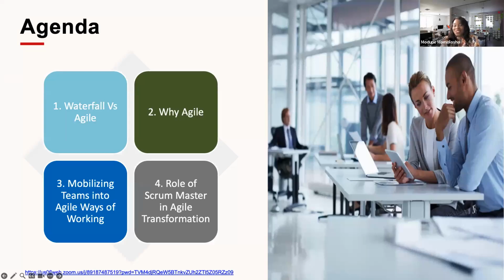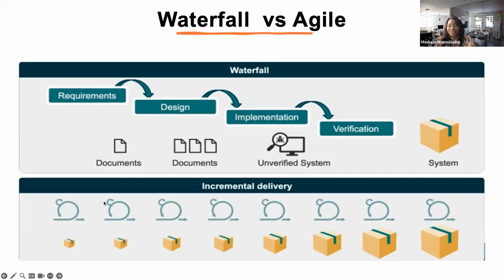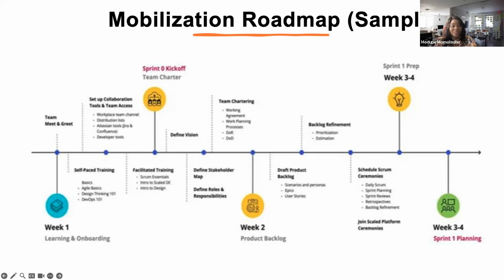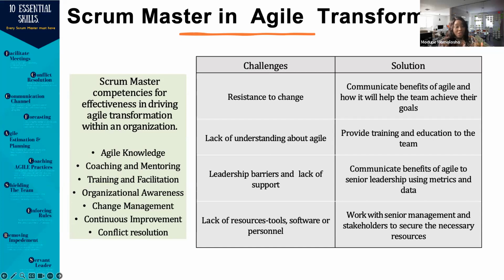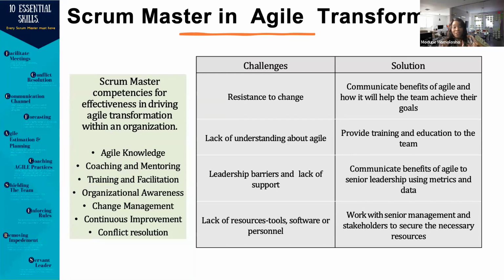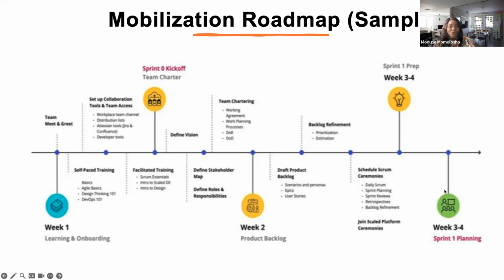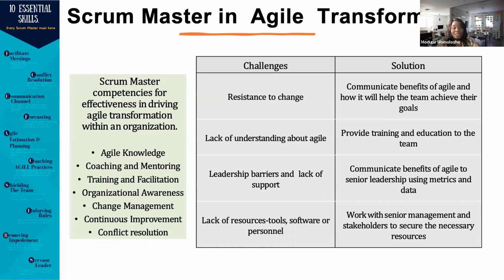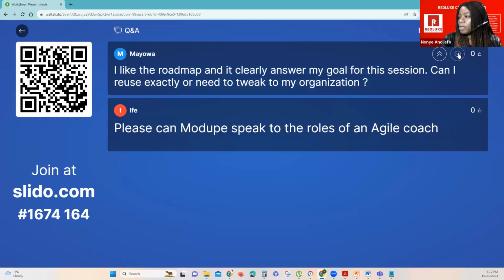Workshop | The Crucial Role of a Scrum Master in a Waterfall to Agile Transition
In this enlightening video, we delve into the essential role of a Scrum Master in the challenging journey from Waterfall to Agile. Discover how the Scrum Master becomes the guiding light, facilitating change, and fostering an Agile mindset within teams and organizations.

Learn about the key responsibilities, strategies, and skills that make the Scrum Master an indispensable catalyst for a successful Agile transformation.

Whether you're a seasoned Agile practitioner or new to the game, this video will shed light on the critical role of the Scrum Master in shaping the future of project management.
Want yo join our Scrum Master training cohort and become a kick-ass Scrum Master?